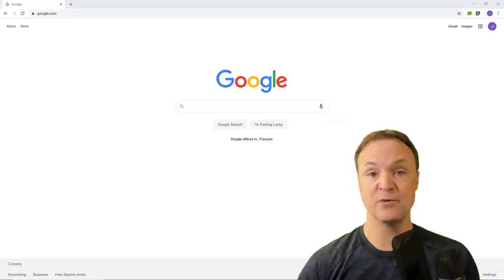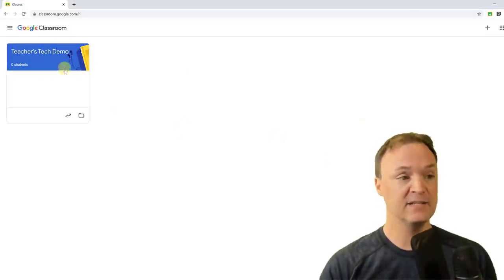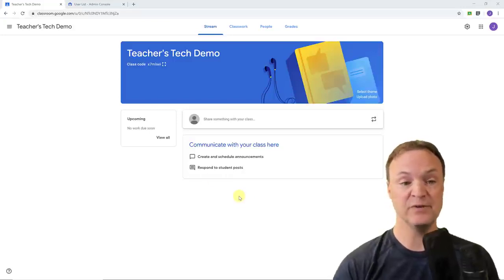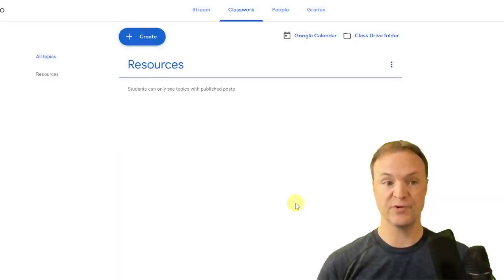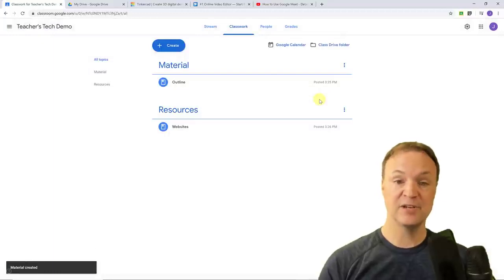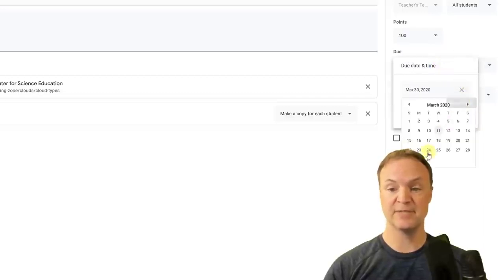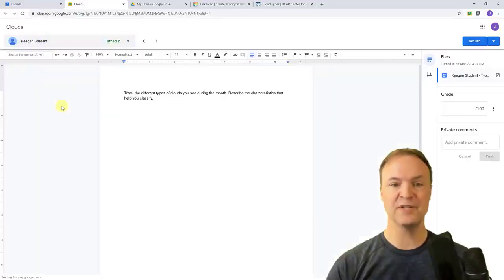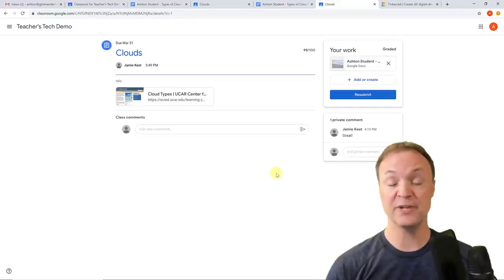How to Use Google Classroom 2020 - Tutorial for Beginners